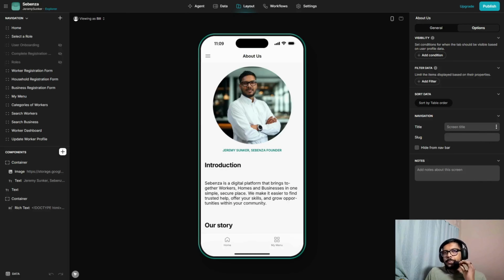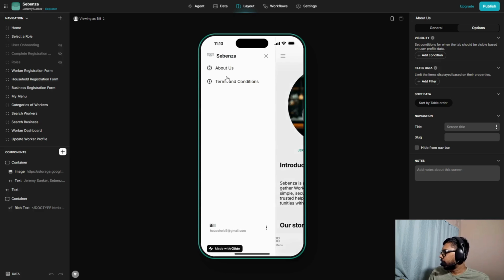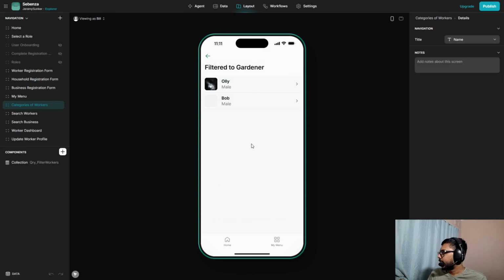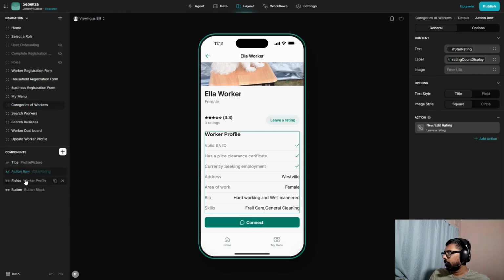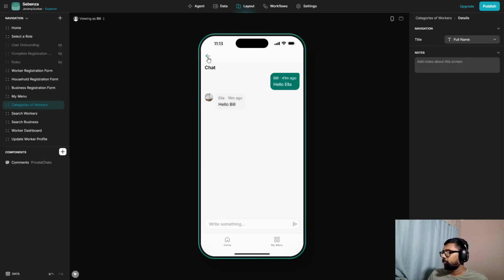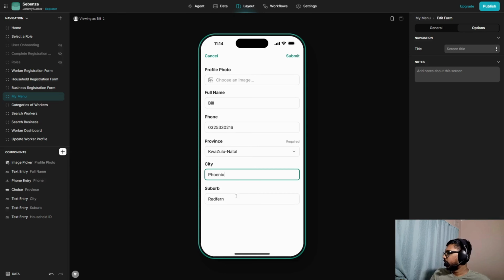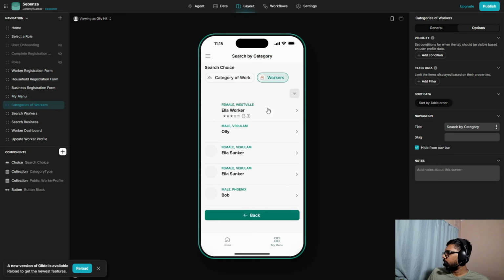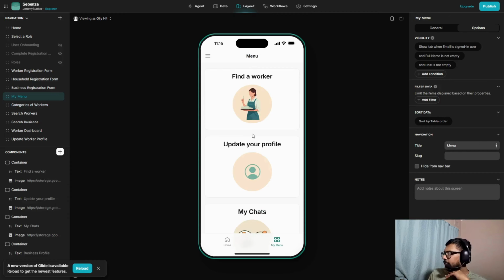Sebenza Demo - Progressive Web App made with Glide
This is my first video post demonstrating the user experience on the Sebenza app.